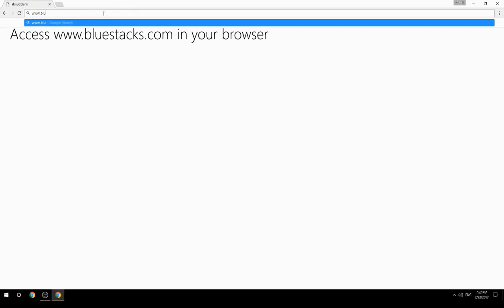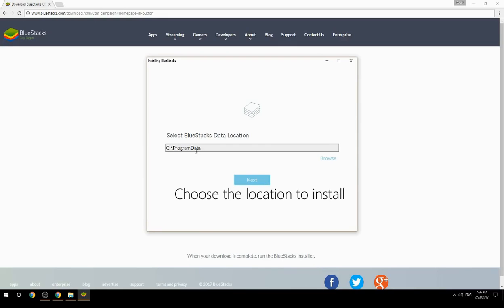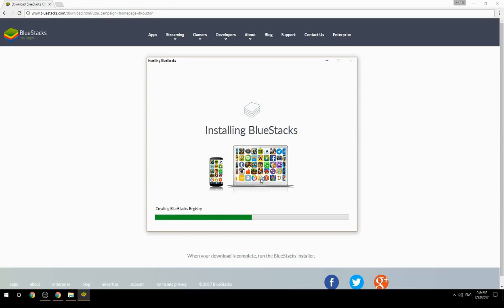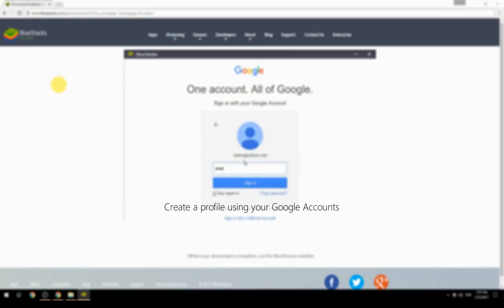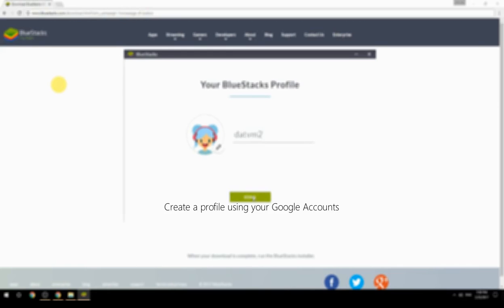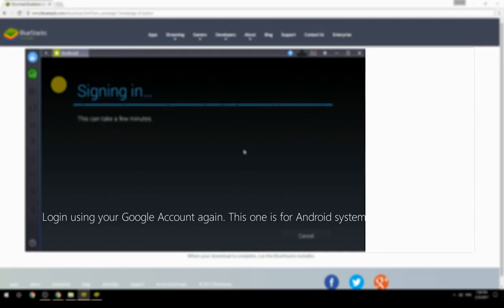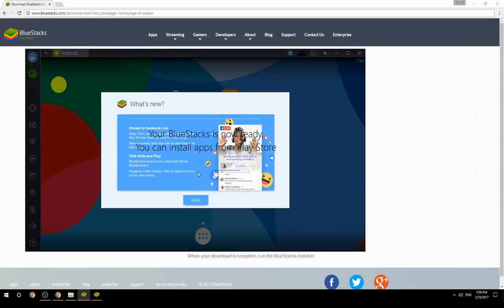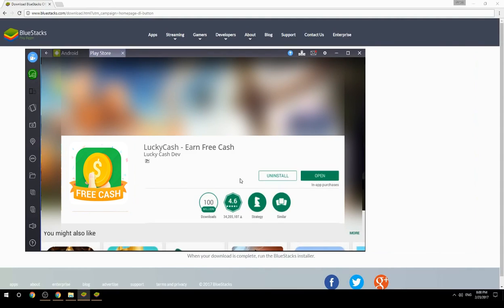How to Download & Use LuckyCash - Earn Free Cash on your Computer. Valid for Windows 7/8/10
Learn how to download & Use LuckyCash - Earn Free Cash on your computer today. This method works for Windows 7/8/10. It will take you less then 10 minutes to get started.